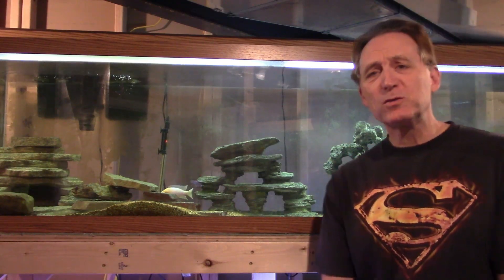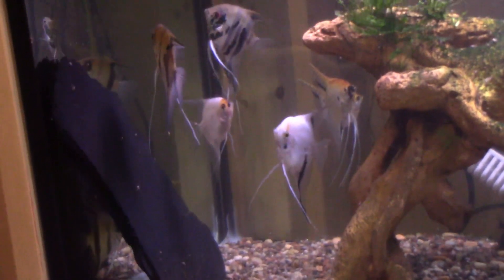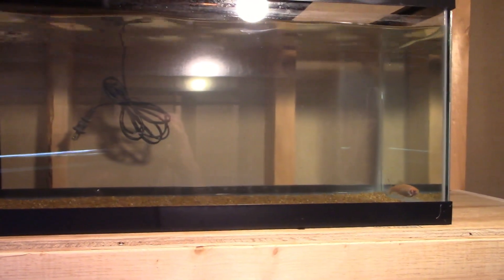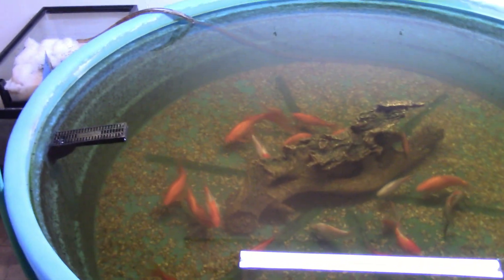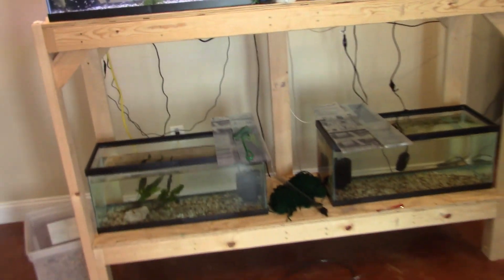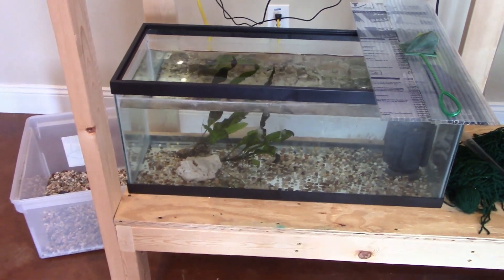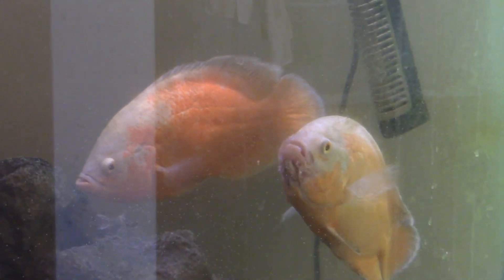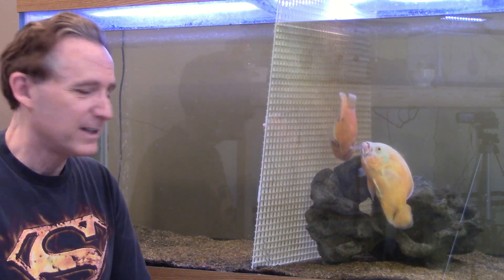Fish room update and Oscar fight results.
This week I am going to give a fish room update and also show the results of the worst Oscar fighting I have ever seen.  Oscar results start at time stamp 13:05.